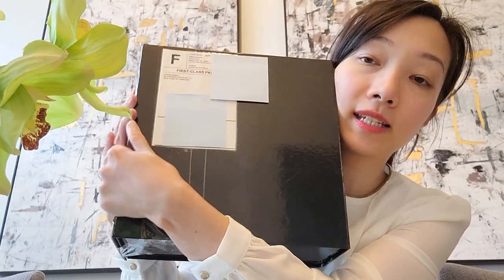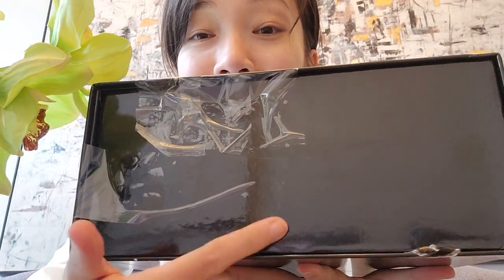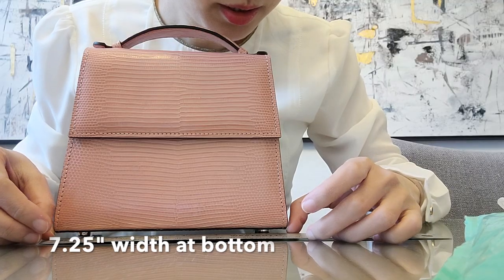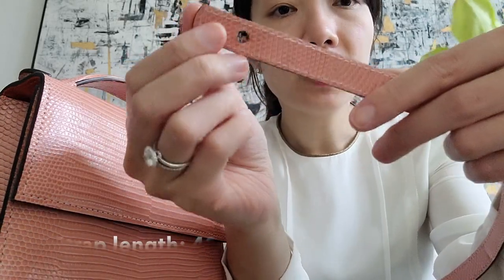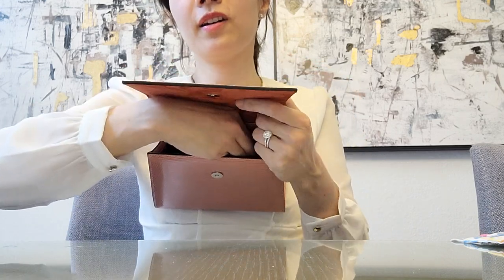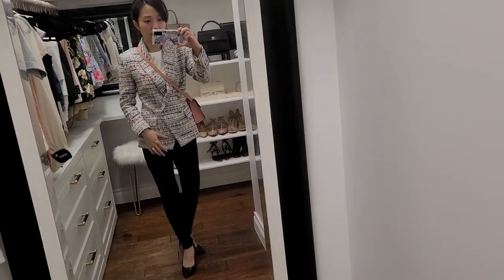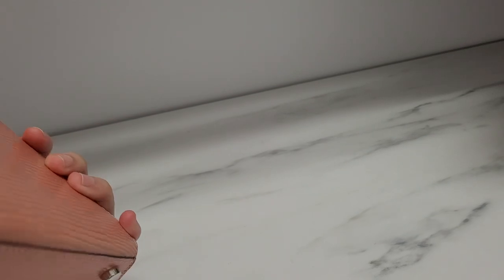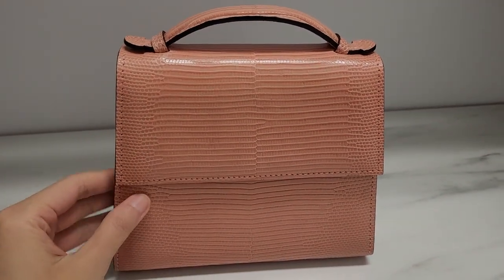Hunting Season Top Handle Bag Small Lizard Pastel Pink Unboxing Mod Shots & Review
Hunting Season Top Handle Bag Unboxing Modshots & Review
Size Small
Leather Lizard
Color Pastel Pink
MSRP: $1295 , bought during Hunting Season Archive Sale for $400.
Dimensions: 6.50" H x 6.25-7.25"W x 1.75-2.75" D
Strap length: 42"
Handle drop: 1"
Shoulder drop: 14.5"
Crossbody drop: 16.5"

This video will include unboxing, specs of the bag, what fits, mods shots, and a review of the bag to see if it's a worth-while purchase. Hunting Season stated that they are shocked by the packaging situation. They are willing to exchange or refund the bag. Great customer service by this company. 👏